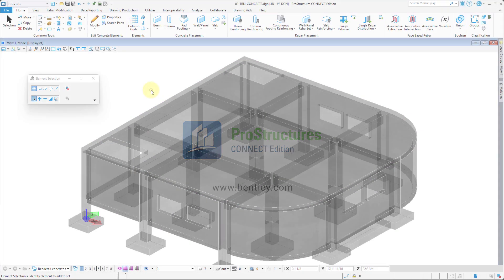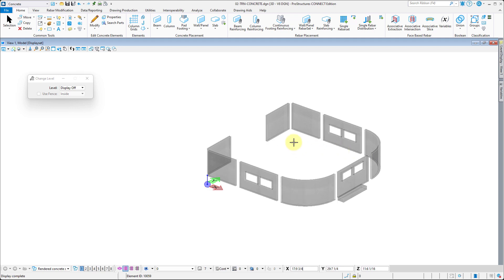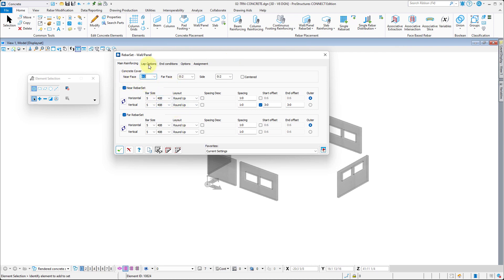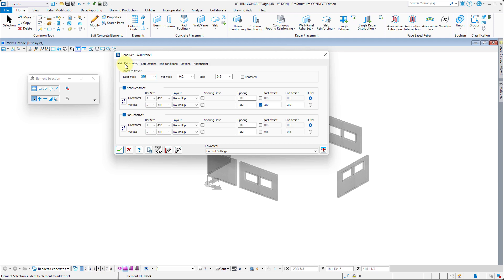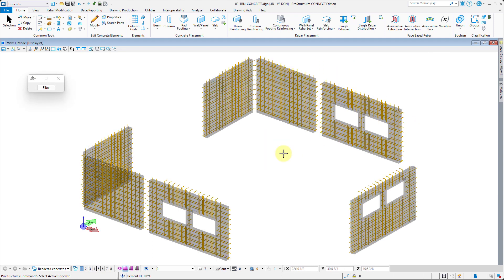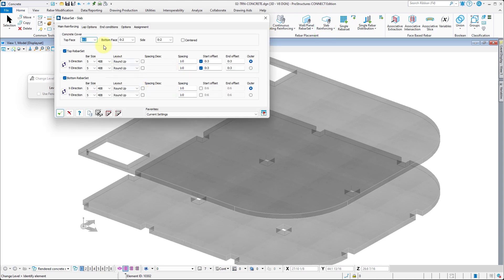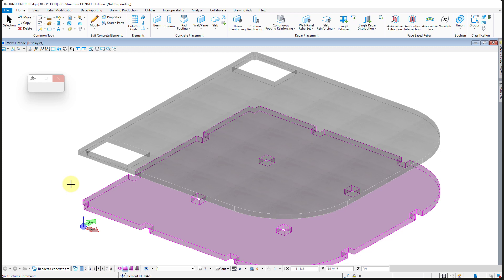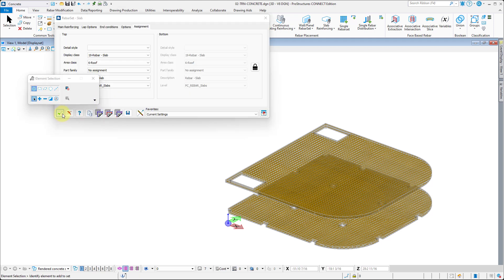Adding Rebar to Walls and Slabs | ProStructures CONNECT Edition | Concrete Modeling Learning Path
In this video you will learn how to add reinforcement to Walls and Slabs.